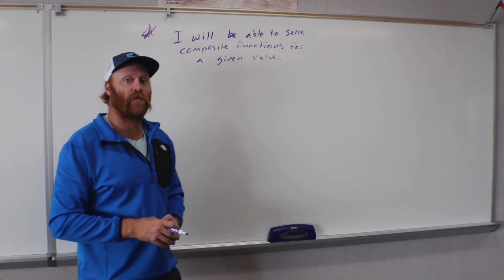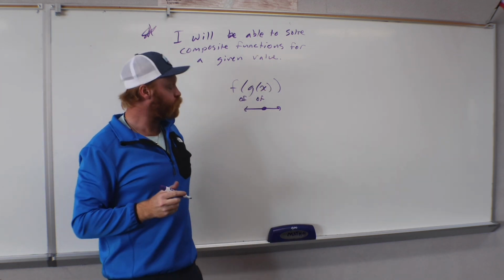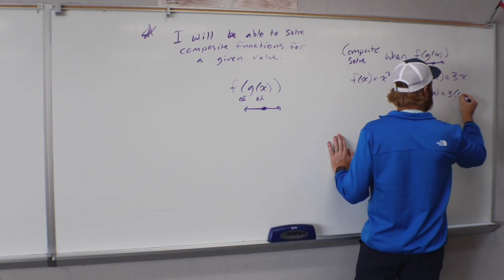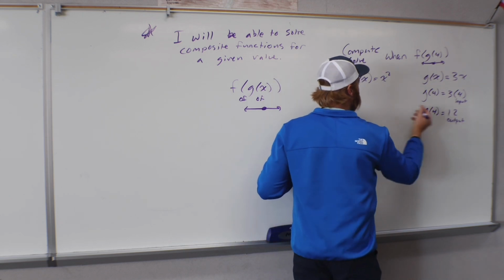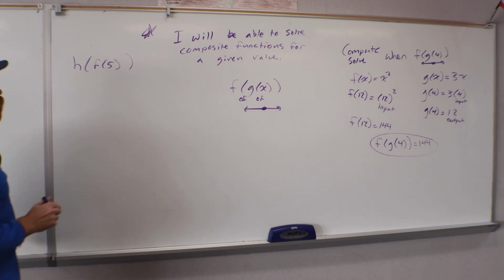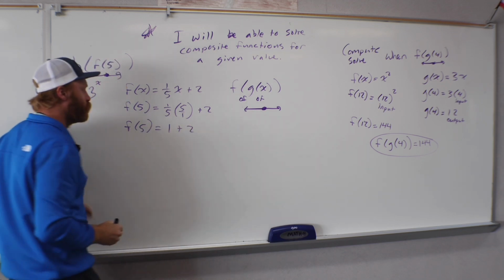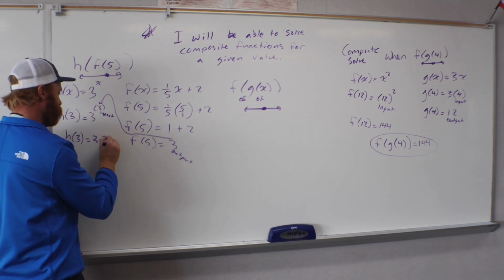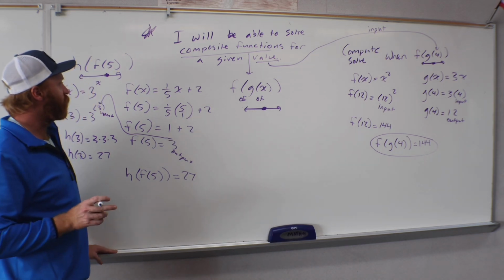Composite Functions!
In this video we go over how to solve composite functions. After we explain how to solve composite functions, then we go two different examples.